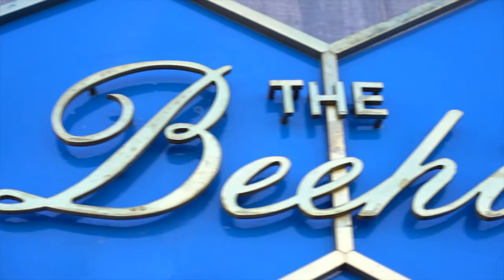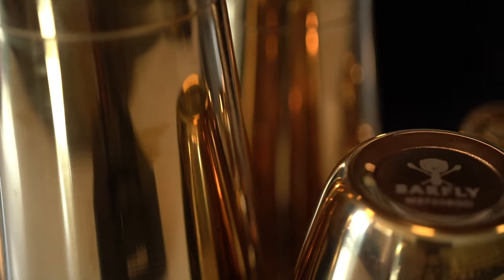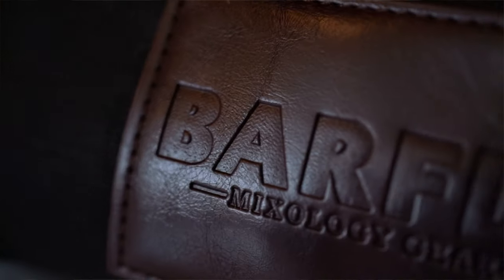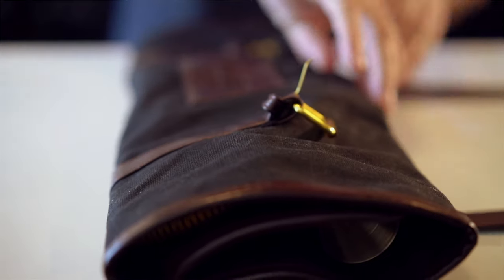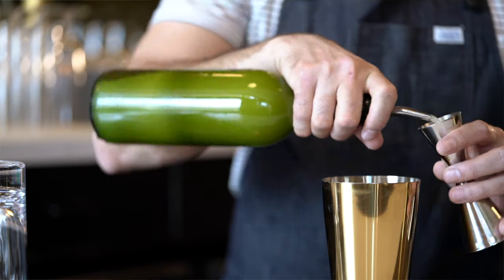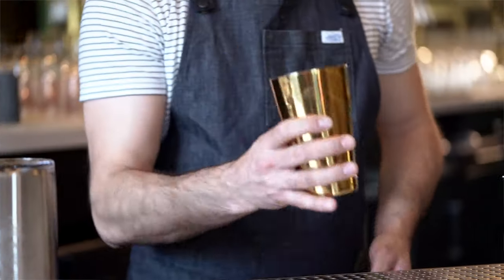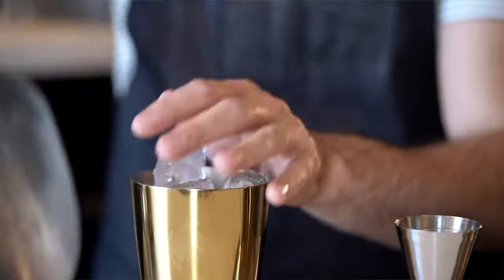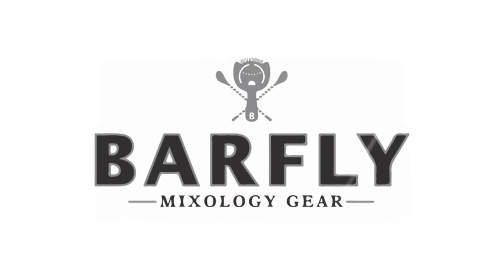Emilio and Miguel Salehi | The Beehive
2019 StarChefs Rising Stars Bartenders Emilio and Miguel Salehi show us how they use Barfly products behind his bar at The Beehive in San Francisco